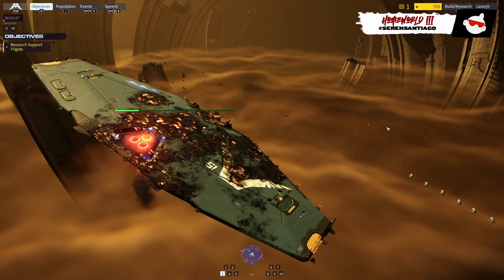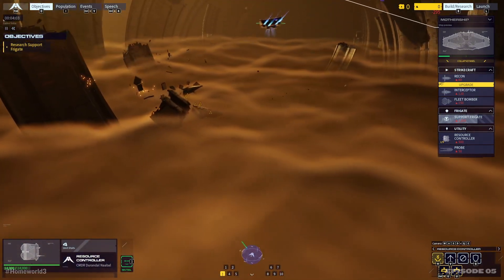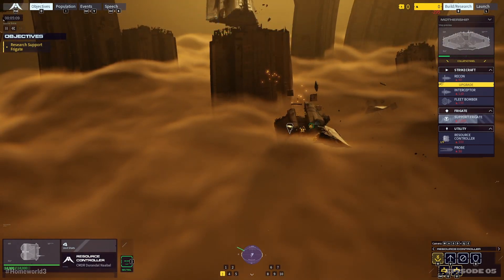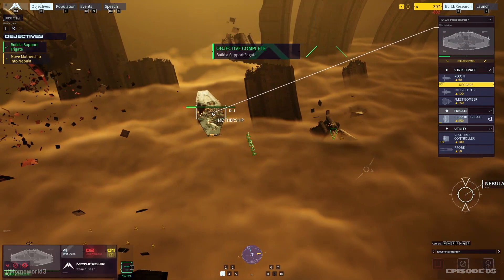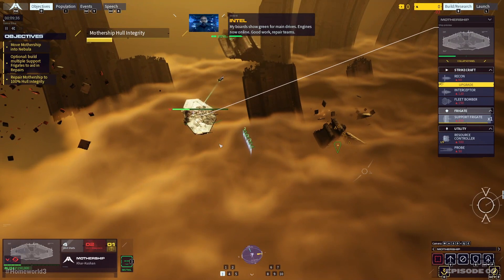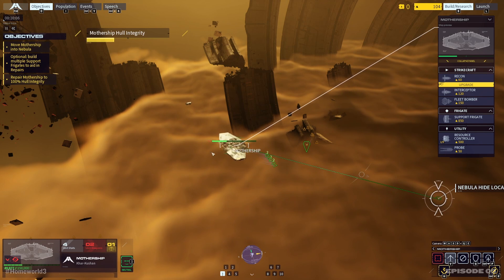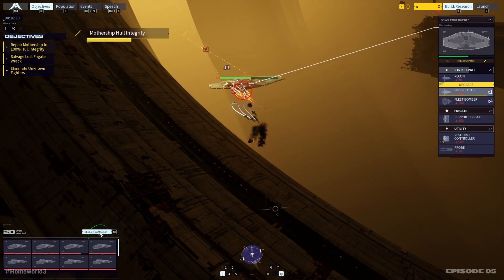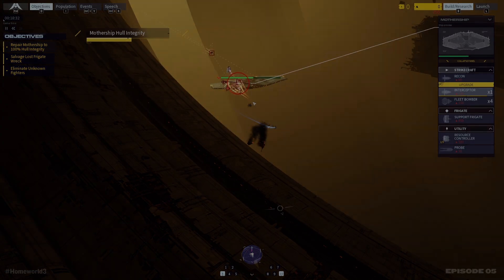[5] PROTECT THE MOTHERSHIP - HOMEWORLD 3 - Campaign Gameplay Walkthrough (Mission 4 - Kala Terminus)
Tactical, beautiful, and wholly unique, the GOTY-winning sci-fi RTS returns with Homeworld 3. Assume control and battle through fleet combat in dazzling, fully 3D space while the award-winning story unfolds on a galactic scale.

🟥 WHO IS SEREN SANTIAGO:
Seren Santiago is a dynamic and innovative 23-year-old American content creator and DJ. As the creative force behind several shows including 'Aphelion Radio,' a radio show focused on showcasing the latest releases in the dance music scene, and 'Santiago Selects,' a podcast showcasing his favorite releases in a weekly podcast, airing on Tuesdays and Thursdays respectively. Seren brings the freshest sounds to his listeners every week while blurring a thin line between melodic techno & trance.

Seren also has a platform known as 'Seren Santiago Originals', an outlet for his long-form original creations covering highlights from shows such as The Loud House, The Ghost & Molly McGee, KIFF, & more, as well as the occasional movie or gaming topic.

In addition to his podcasts, Seren has quite a following on his gaming content, covering everything from RPGs to Action/Adventure and Strategy titles, his engaging videos have made him a go-to source for gaming enthusiasts.

With his ever-evolving creativity and passion for connecting with his audiences, Seren Santiago's journey is more than just creating content; it's about building a vibrant community where music, gaming, and stories come alive, and where every podcast and video feels like hanging out with a good friend who always knows the coolest trends.

❗ABOUT THE GAME:
Strategic freedom is yours. Hulking space derelicts called megaliths bring 3D terrain into the classic Homeworld battlespace. Use the crumbling remains of an ancient civilization to funnel foes into a brilliant ambush or hide your fleet from powerful enemies. Fortresses teem with menacing turrets and invite your strike craft into dangerous trench runs deep behind enemy lines. But not everything is in your control. Dangerous space phenomena like particle storms and asteroid fields will test even senior commanders.

Attack head-on, with a clever flank, or even from above and below your foes. Homeworld 3’s fully simulated ballistics make line of sight and cover critical strategic considerations. Your fleet persists from mission to mission. Scars on your ships linger. Strike craft pilots and capital ship captains pass along critical information through battlefield chatter.

Homeworld’s timeless art style evolves with modern technology, offering an incredible sense of scale, destruction, and wonder. Strike craft fly in formation between hulking Battlecruisers against a backdrop of stars and nebulae. Iconic ships cast silhouettes over the remains of ancient civilizations. Explosions ripple and erupt across hulls as one fleet stakes its victory over another.

Homeworld’s game-of-the-year winning story continues. Since the end of Homeworld 2, the galaxy enjoyed an age of abundance thanks to the Hyperspace Gate Network. Cycles of plenty and war have come and gone. Now the gates themselves are catastrophically failing and Karan, who has passed into myth and religious idolatry, is the key to the mystery threatening a galaxy’s future.

War Games, the all-new three player co-op mode extends your game beyond the campaign. Fusing Homeworld’s RTS gameplay with roguelike inspiration, commanders take on a randomized series of fleet combat challenges. Claim powerful Artifacts that augment your ships with more power, speed, and, of course, weapons. Based on your results, you’ll unlock new fleets to shake up your strategy.